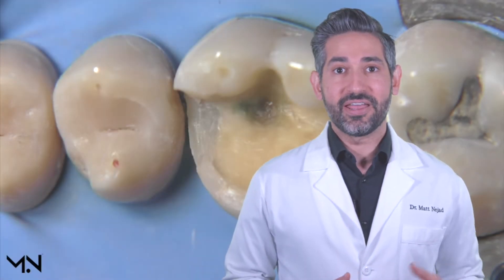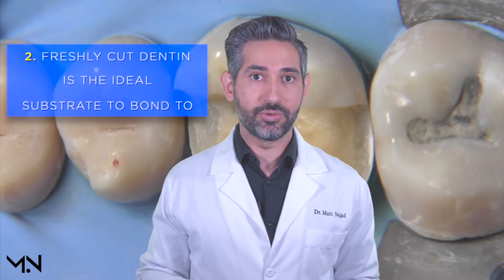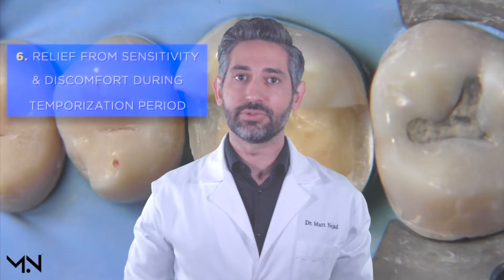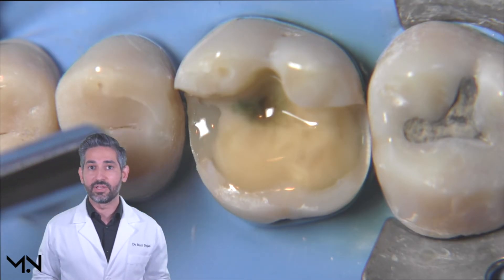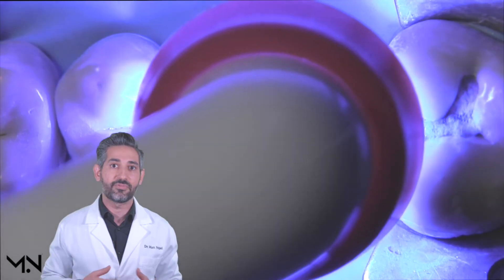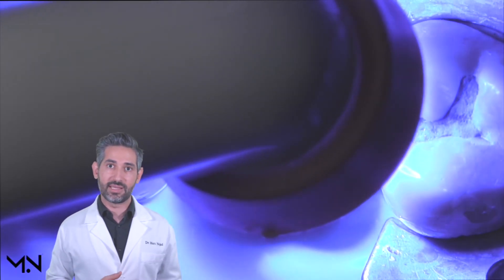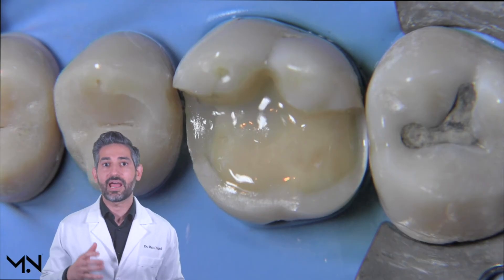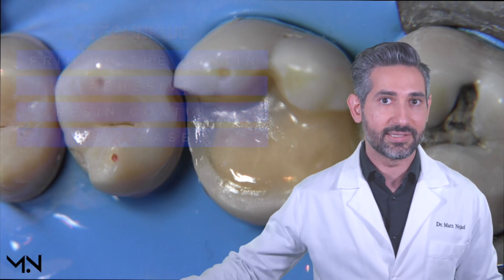Immediate Dentin Sealing | Biomimetic Dentistry | What, Why, and How to Perform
This video is all about Immediate Dentin Sealing. The Immediate Dentin Sealing technique is one of the most important concepts of biomimetic dentistry, allowing us to replicate the natural adhesion of enamel to dentin. This allows unprecedented performance and allows us to treat teeth with minimally invasive, partial-coverage restorations.

TOPICS COVERED:
1) What is Immediate Dentin Sealing?
2) Why is Immediate Dentin Sealing important?
3) How to Perform Immediate Dentin Sealing (video demonstration & step-by-step)

Stay Bonded! - Matt Nejad DDS

Recommended Products

About Dr. Matt Nejad
Practice:

Education & Lecturing:
Nejad Institute